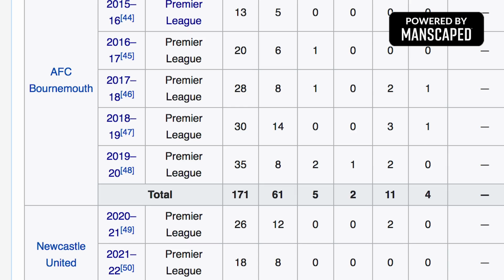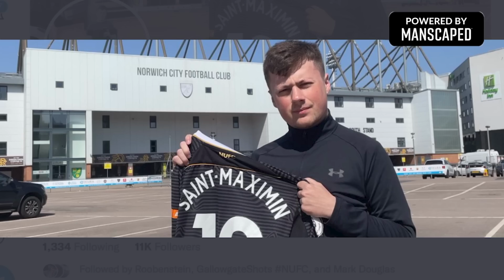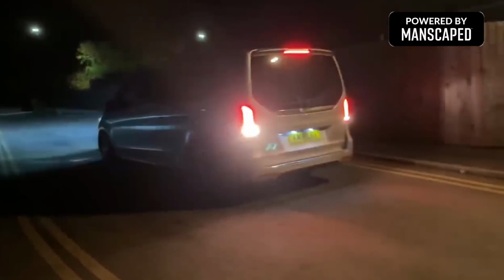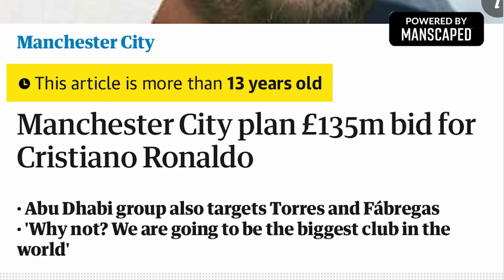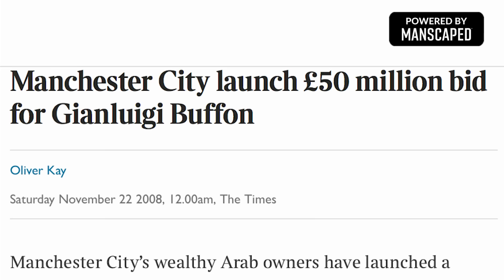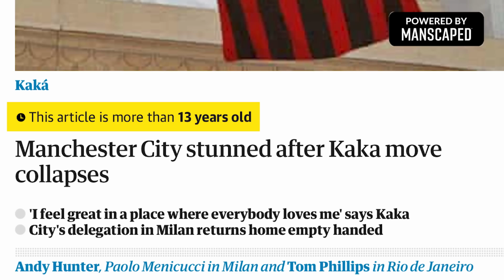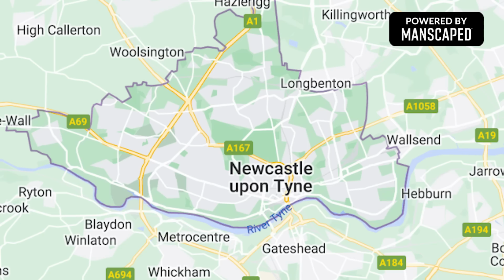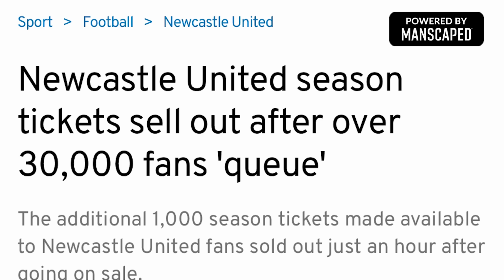Newcastle NEED To Make A HUGE Transfer...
Your balls will thank youTM!

The Irish Guy takes a look at what Newcastle United need to do in the transfer market this summer.